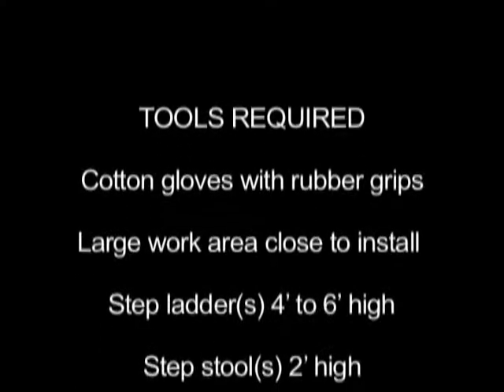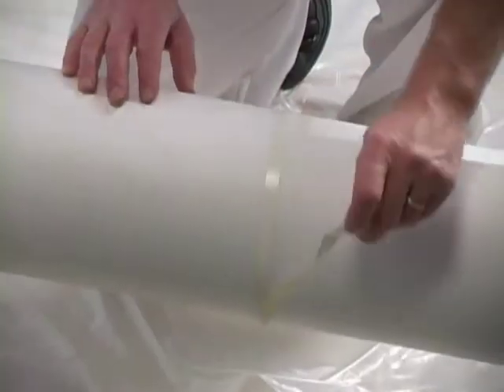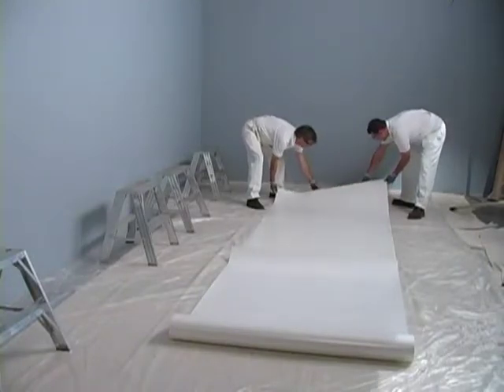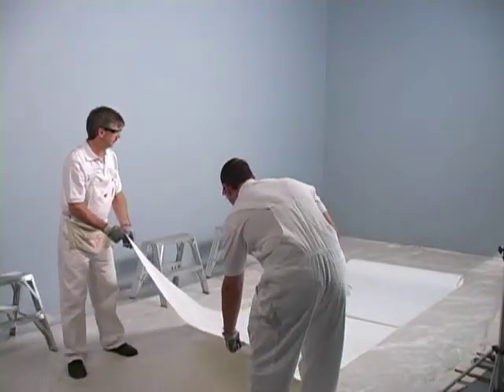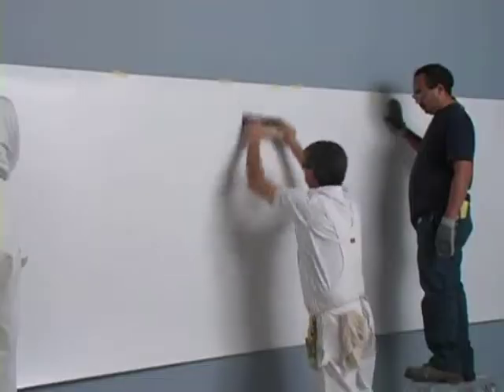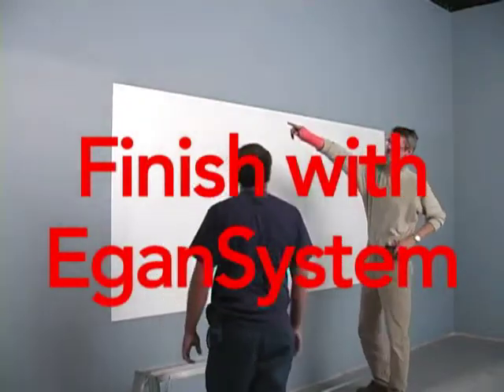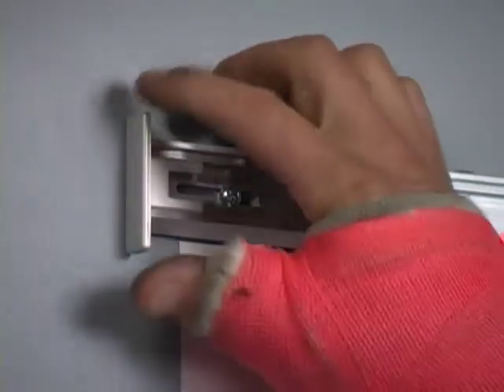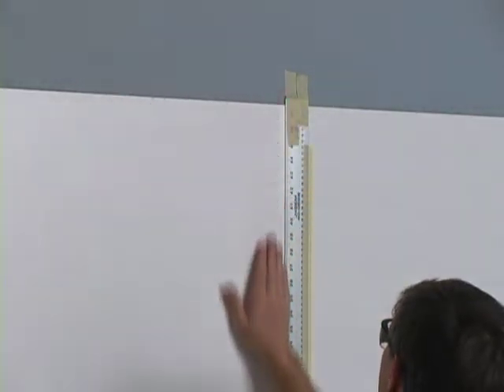Egan Wall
Convert any wall in to a perfect writing / projection surface with Egan Wall by the makers of TeamBoard.  Perfect for updating old and tired whiteboards to new and vibrant screens / writing surfaces.  The surface is guaranteed to clean for life.